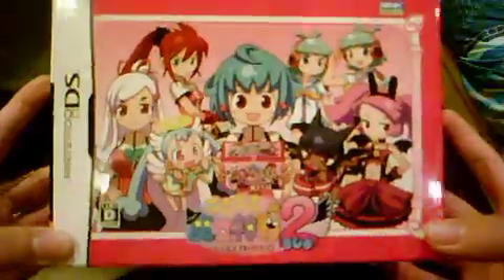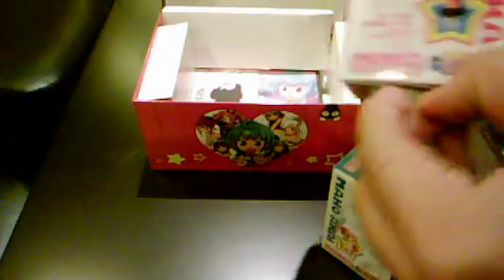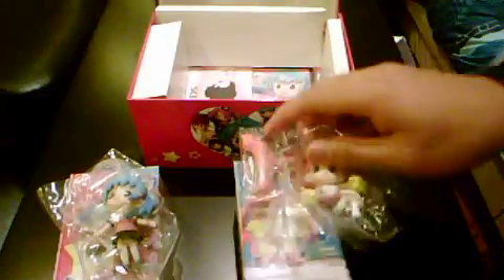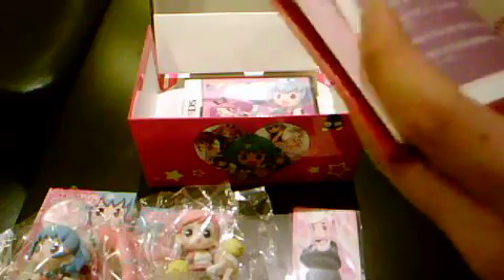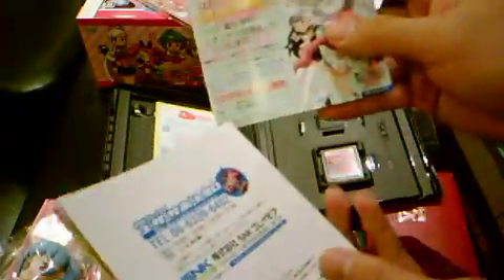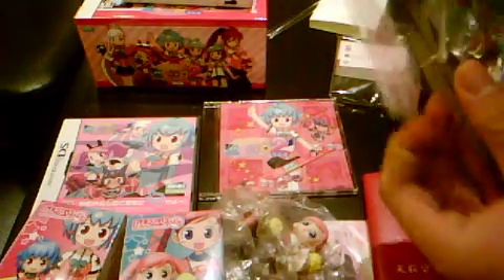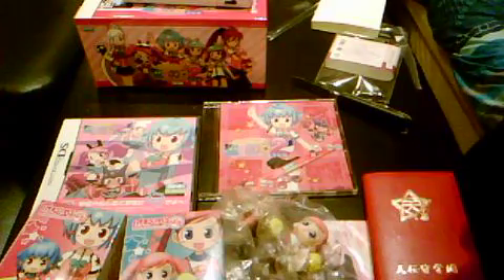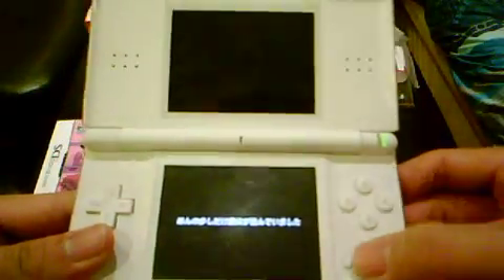GGR! Episode 64 Unboxing Doki Doki Majo Shinpan! 2 Duo First Print Limited Edition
Got this off play-asia..
totally a great buy!
For such a price you actually get lots of these ..
as a "limited edition" fan ..
this is great to haf ..
not to mention you can only get it in japan ..
here's if u wanna get it.